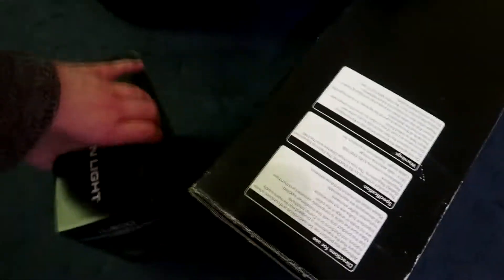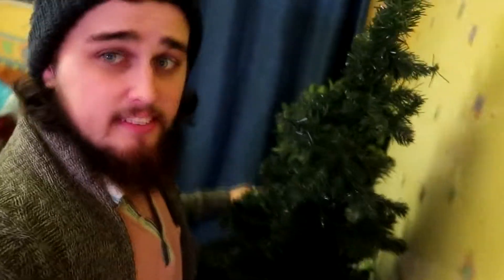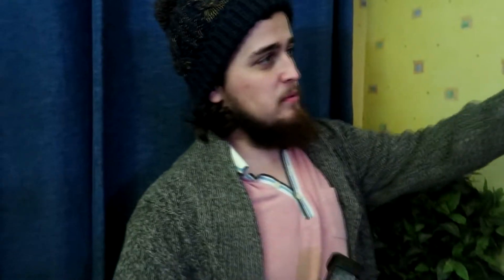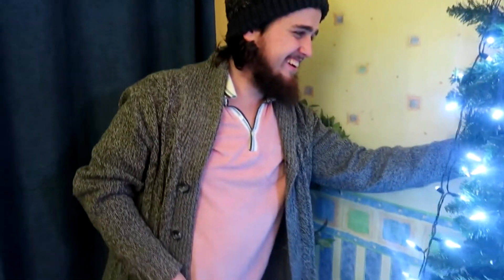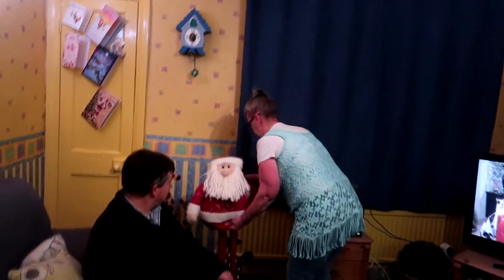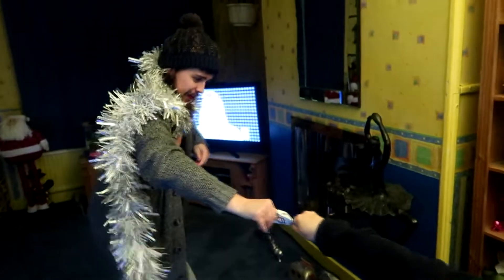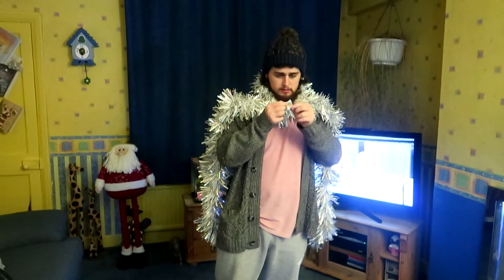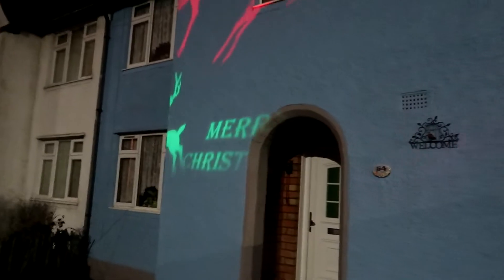CHRISTMAS HOUSE TOUR!!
Hey guys welcome to vlogmas day 6 already! Hope you have had a good week! So in today's video we decorated the house ready for Christmas! And that's about it! Hope you enjoy very exciting weekend vlogs coming! See you tomorrow. Stay & Think Positive.